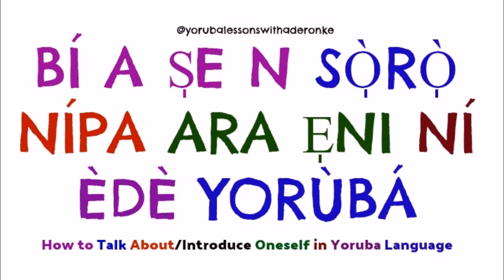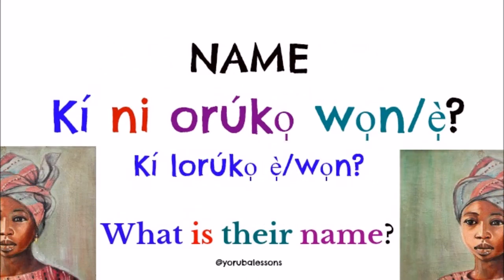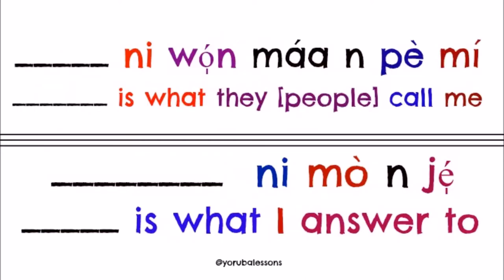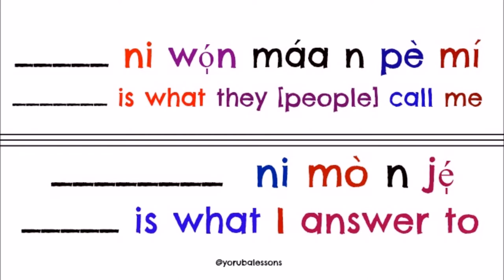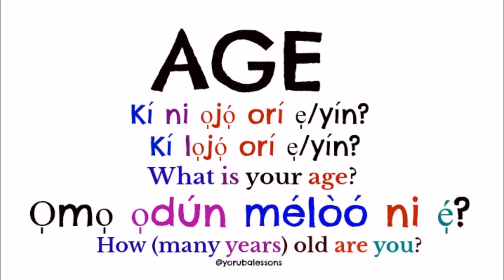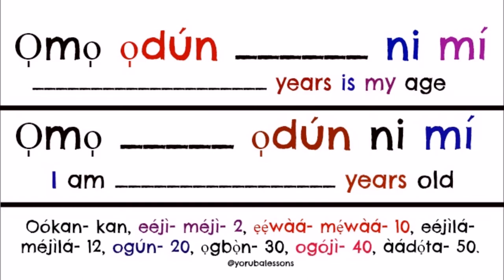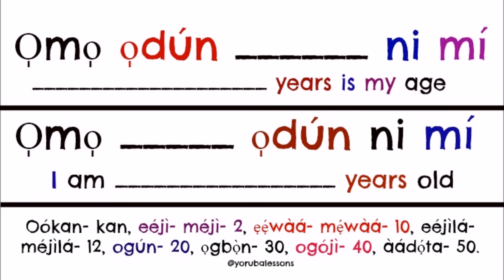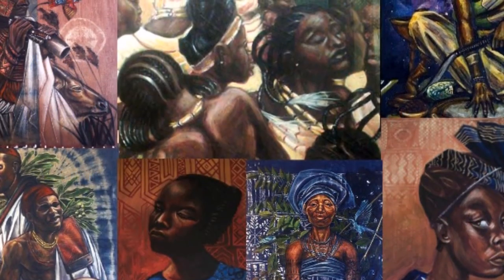How to Say Your Name and Age in the Yorùbá Language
VIDEO TITLE WITHOUT TONE MARKS FOR EASY SEARCH:
How to Say Your Name and Age in Yoruba Language

CHARITY SUPPORTED:
SickKids Foundation
Toronto, Ontario